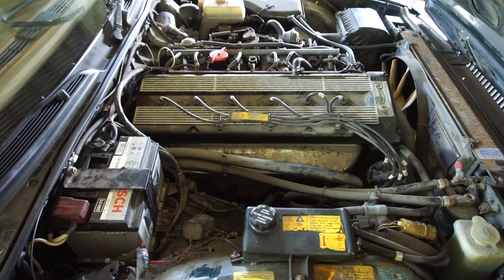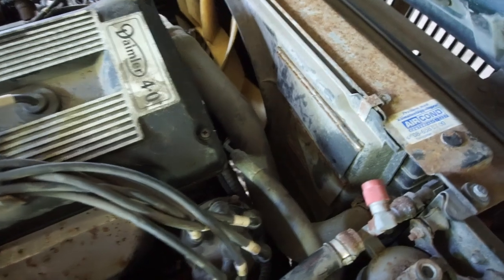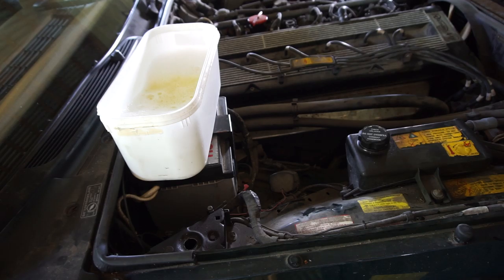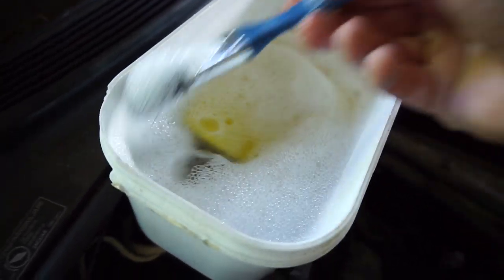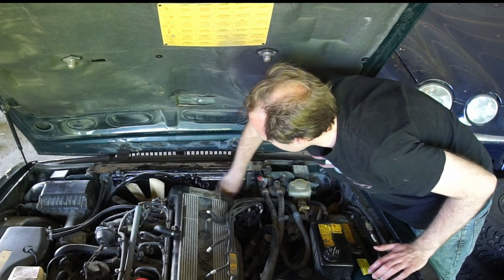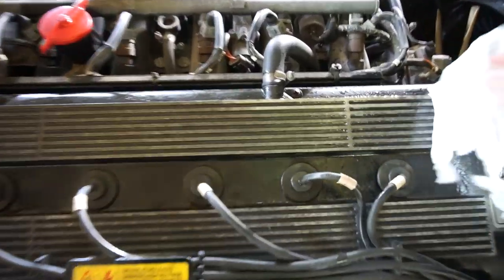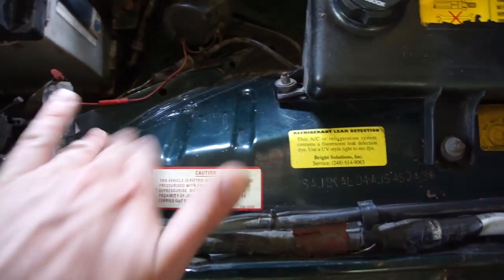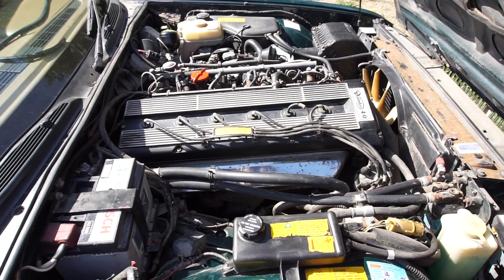Cleaning the Engine Bay On My New XJ40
You, the viewers, asked for it so here is a video on cleaning up the engine bay on my new XJ40. Its very dirty from years of neglect. This it not a full detail but that will come after all the service work is done. In this video I aim to get the engine bay looking better and being nice and clean before I start working on the car.